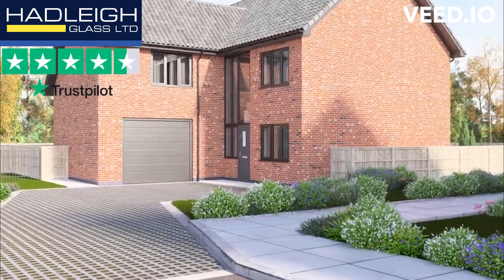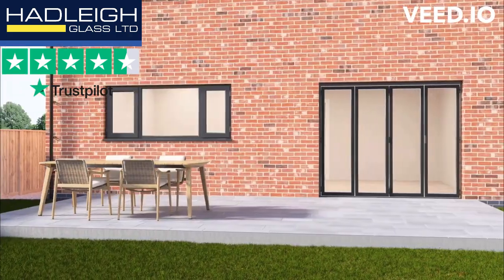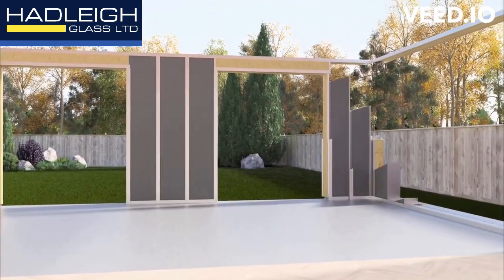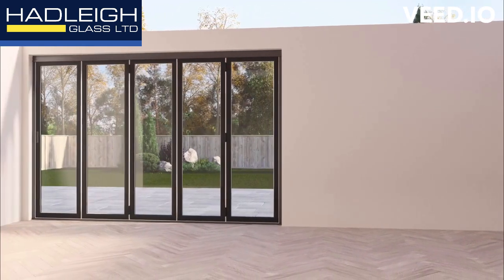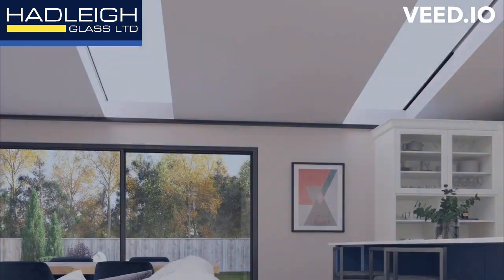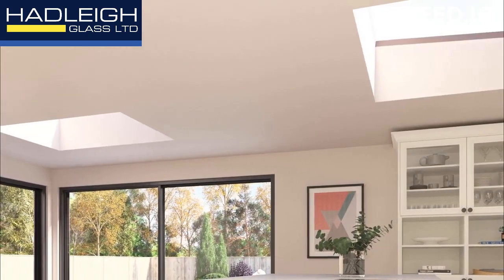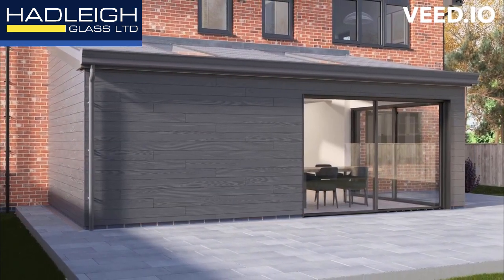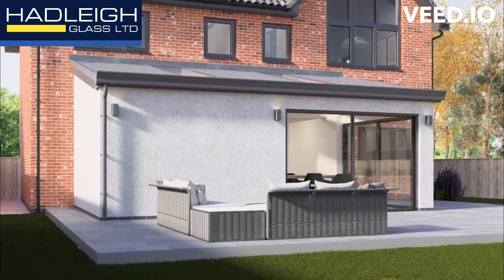HG HUP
Hup! is the better way to build home extensions and conservatories, consisting of a fast to build and highly energy efficient wall solution that can be used in conjunction with any Ultraframe roof, allowing you to create every possible style of home extension, orangery, or conservatory, quickly and easily.